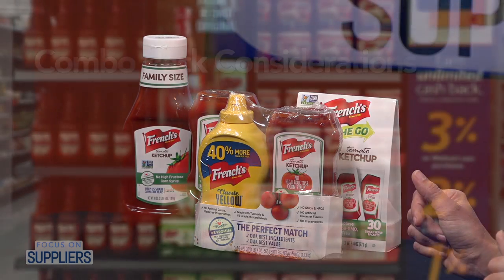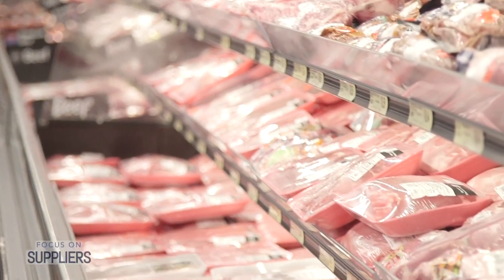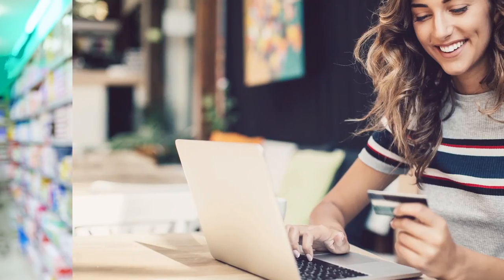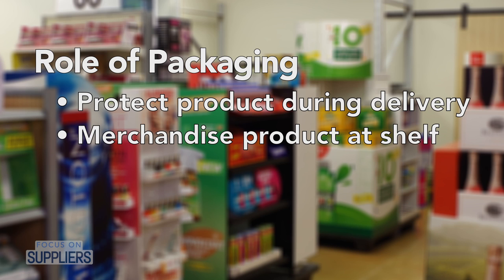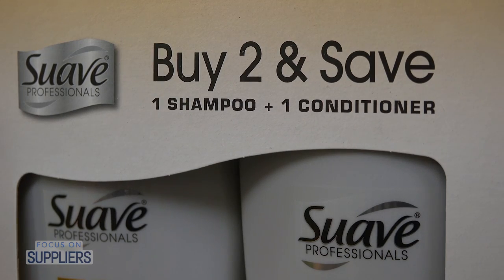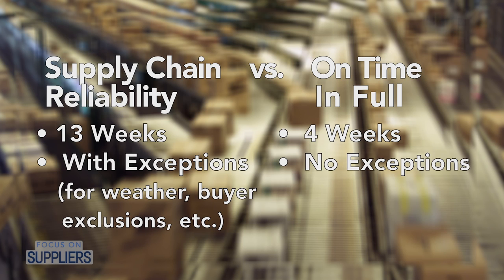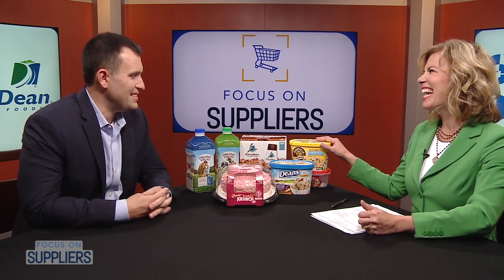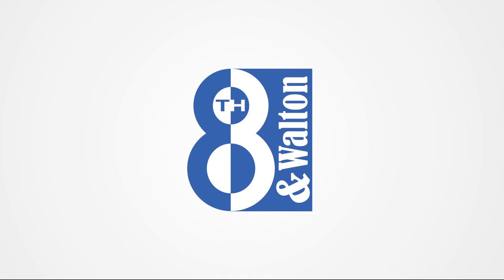5 Ways Packaging Is Transforming the In-Store Experience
Featured guests:
French's - Ryan Schemmel
Tyco - Tony D'Onofrio
Menasha - Kerry Bailey
CaseStack - Colby Beland
Dean Foods - John Hvizda
American Diabetes Association - Malorie Marrs and David Penny

Hosts: Jarrod Davis (8th & Walton), Blake Woolsey (Mitchell Communications Group), Don Harris (Former Walmart Executive)